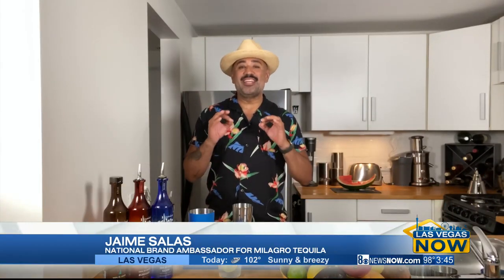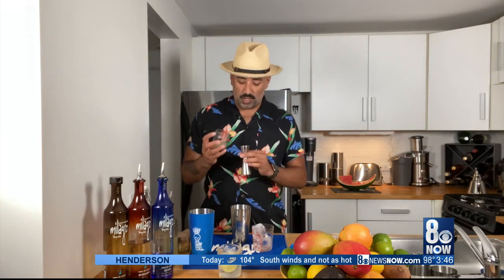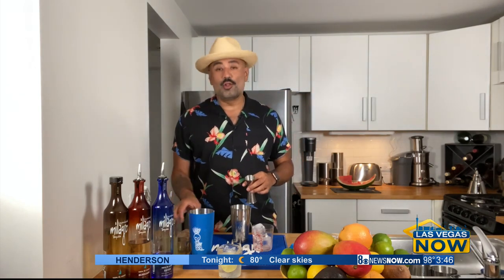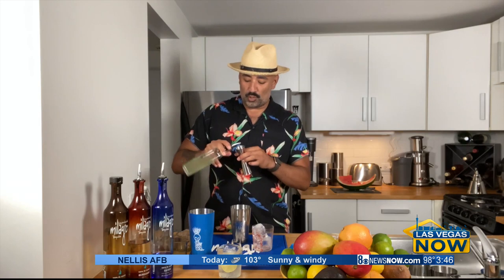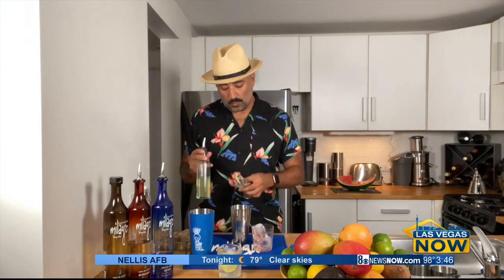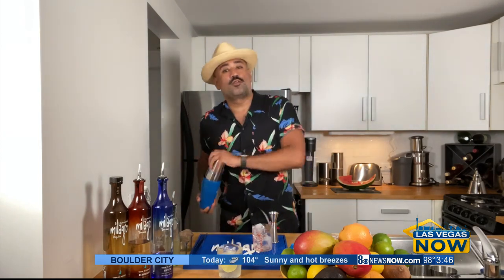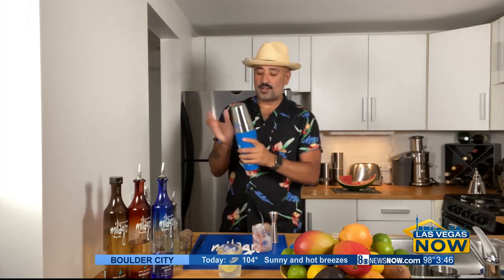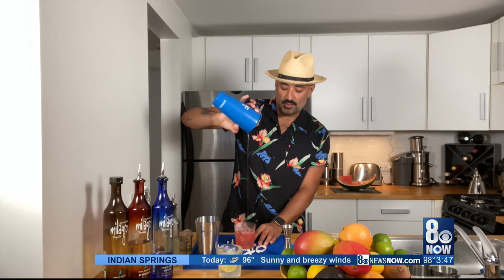Preparing a Watermelon Patch with Milagro Tequila